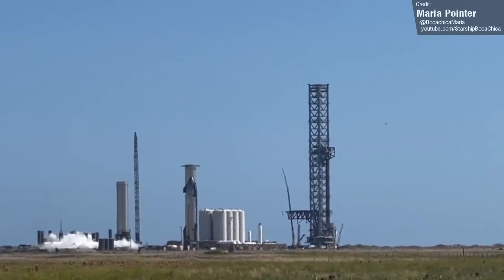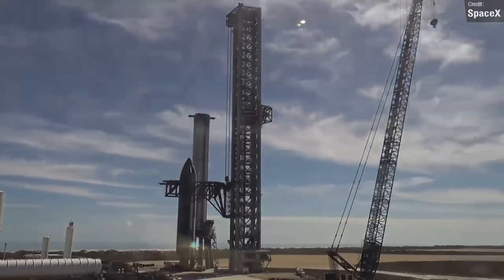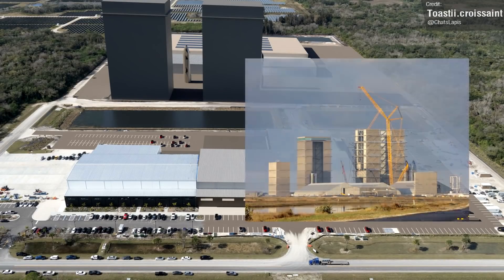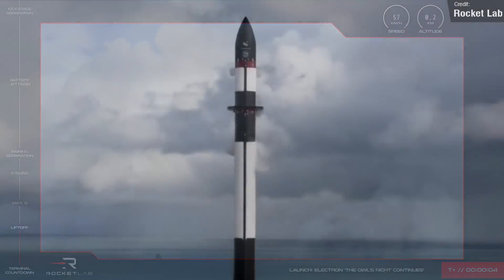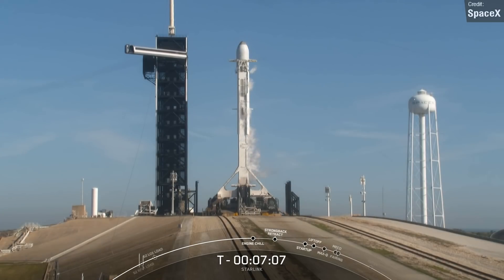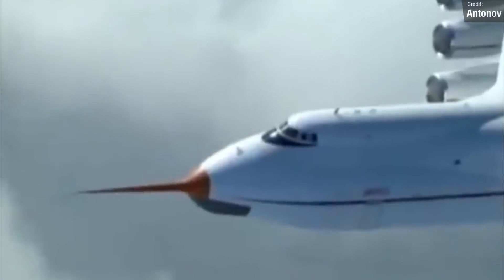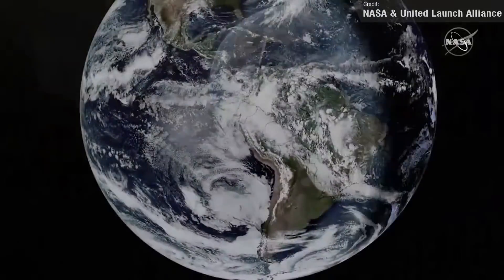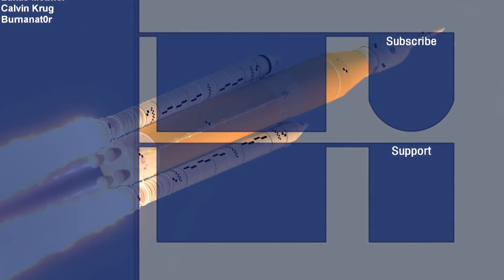SpaceX are building TWO Starship Factories! | Crew-4 Rocket Reveal, Starlink, GOES-T, An-225 Legacy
A new Starship dome design has been spotted at Starbase, work continues ground testing Stage Zero, Booster 4 and Ship 20, and SpaceX start work on Starbase Florida AND replacing the Starbase Texas tents with a factory building. Further, Rocket Lab and ULA both pull off successful flights, and last week we unfortunately bore witness to the loss of the world's largest aircraft, the Antonov AN-225.